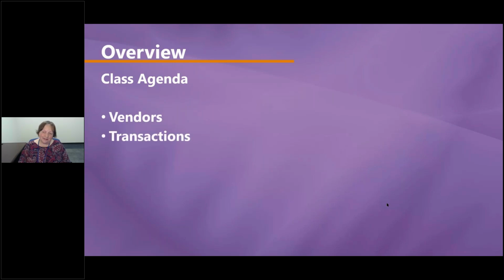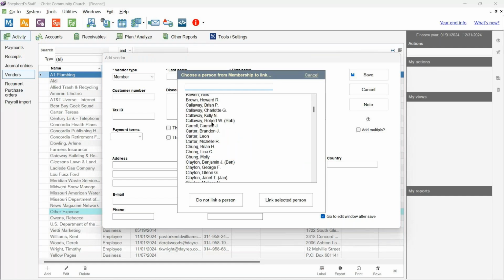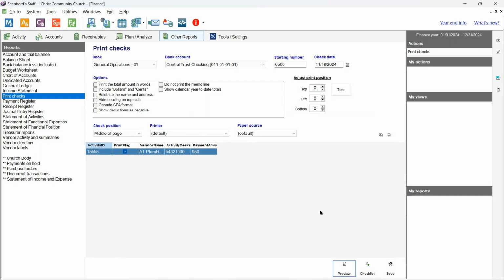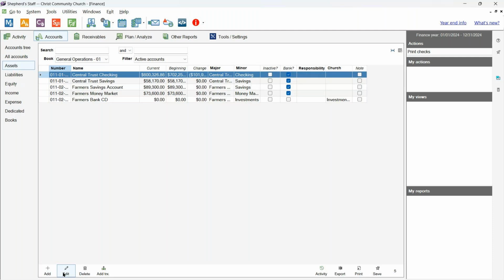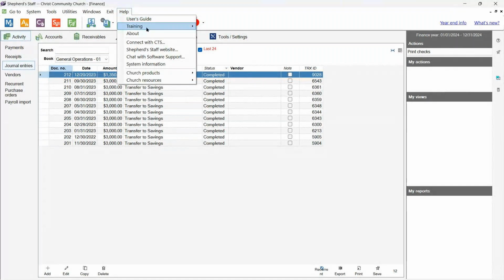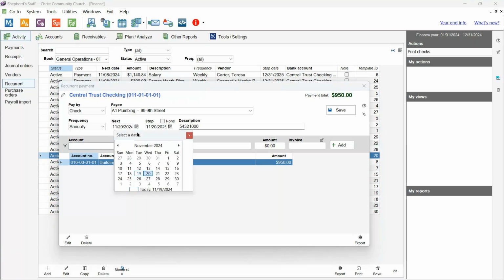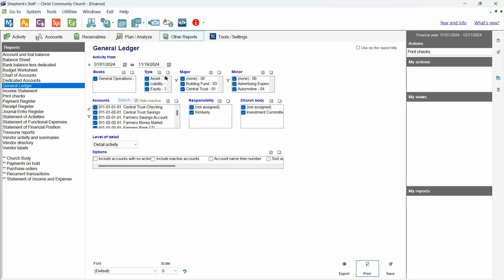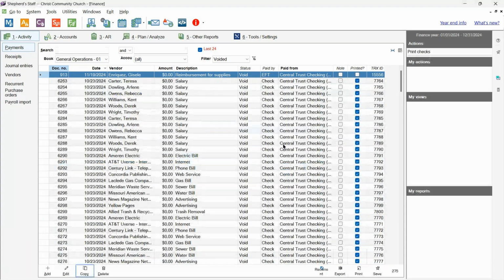Shepherd's Staff | November 2024 Training Webinar | Finance: Vendors & Transactions